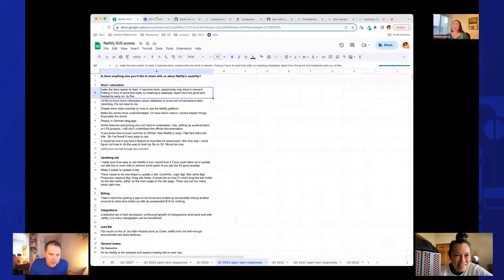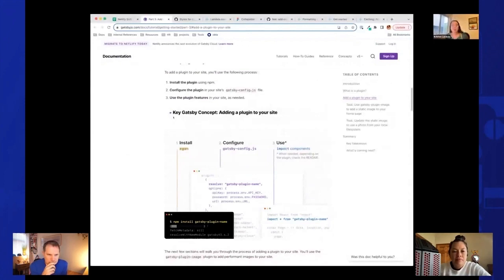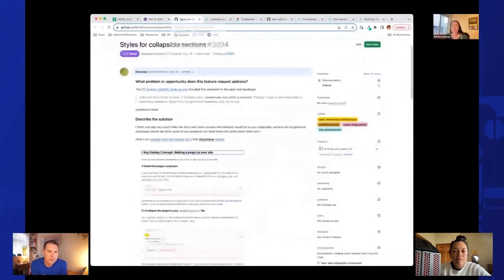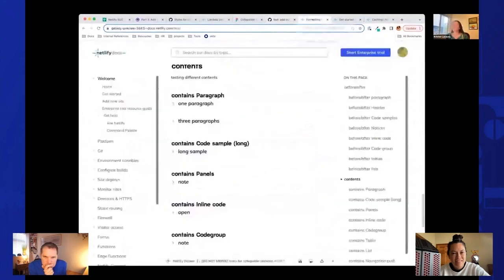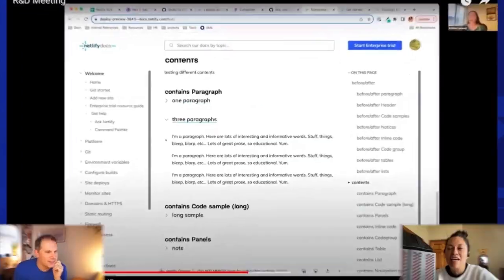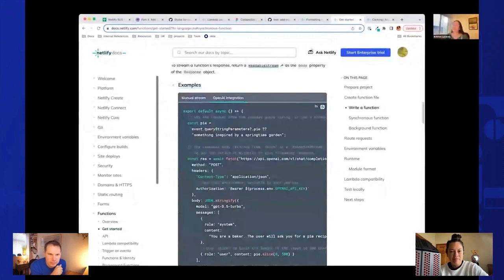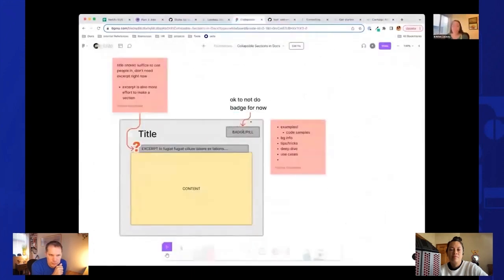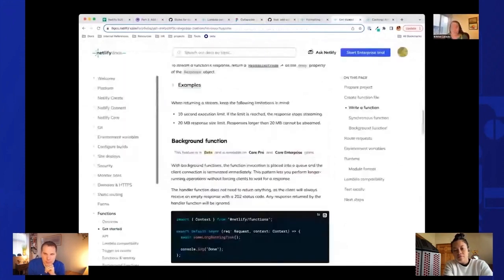Devs reacting to the new Netlify docs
We made some recent docs updates and are getting some candid responses and feedback from Phil and Tara!